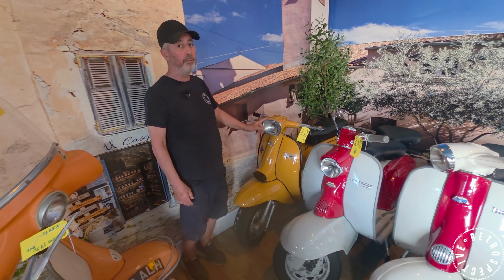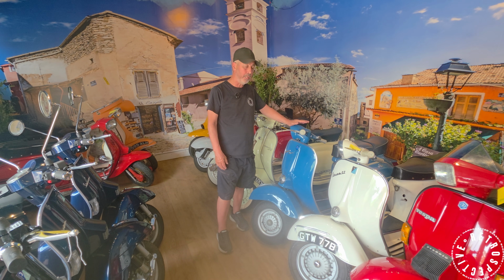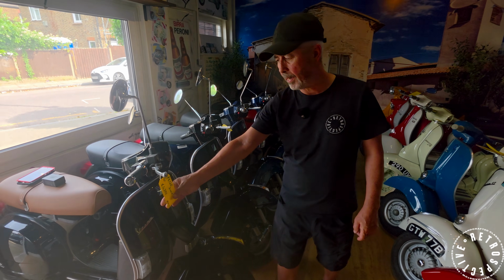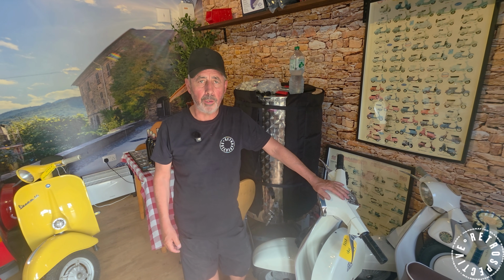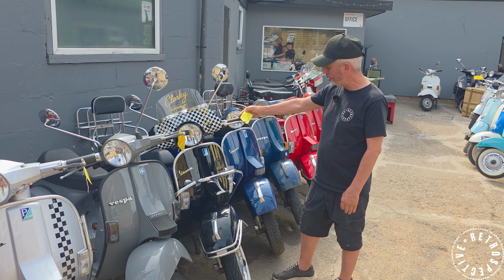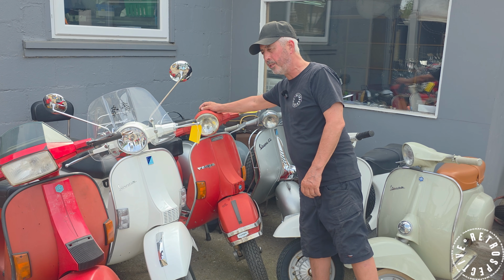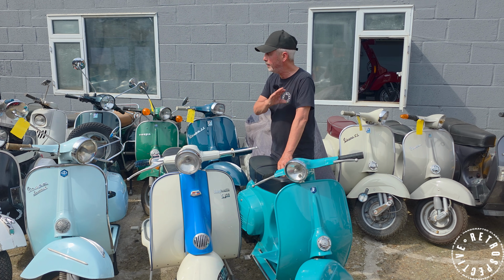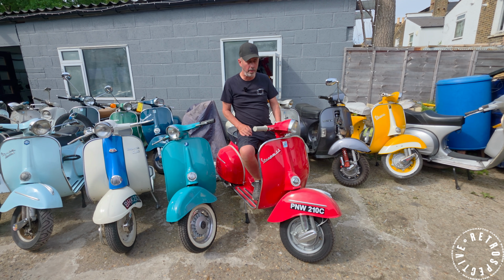Retrospective Classic Scooters Sale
FREE DELIVERY
For any work you would like done on your Vespa or Lambretta ...
Scooter Hire
Buying
Selling
Repairs
Service
Restoration
Body and paint
We do it all . Anything classic Vespa and Lambretta get in touch
Follow us to see more beautiful classic scooters .
We Ship World Wide